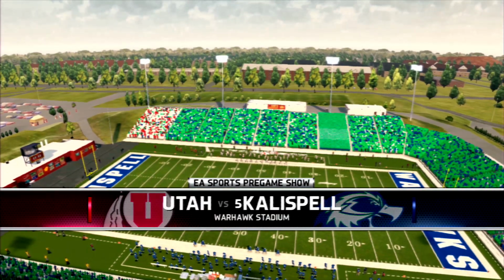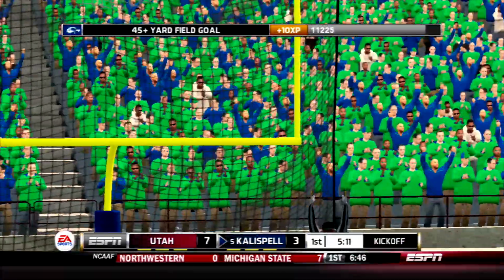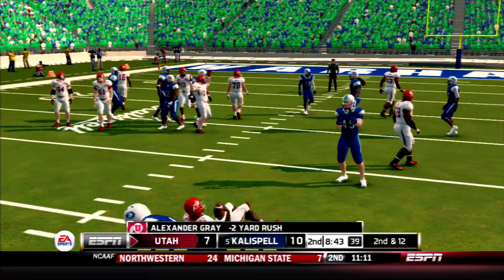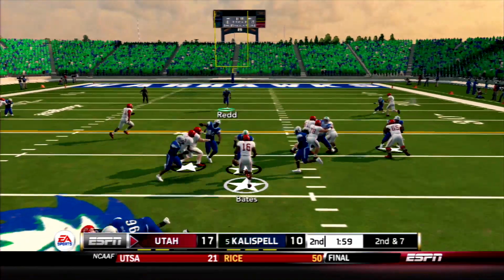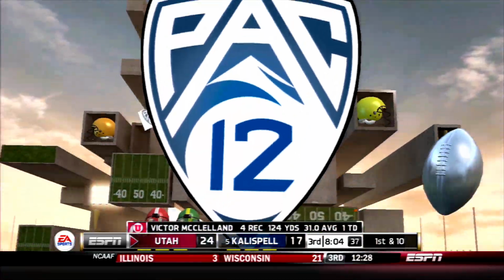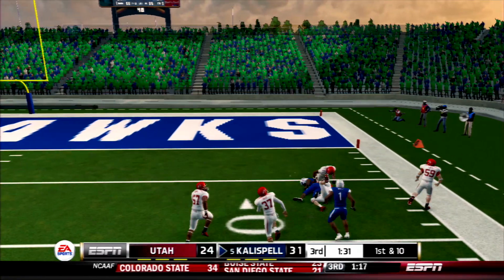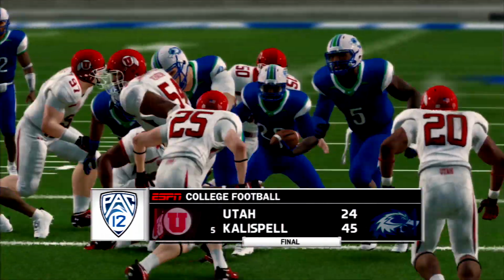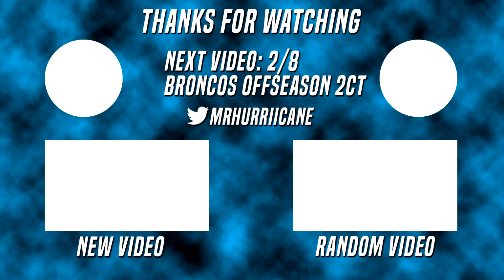SENIOR DAY | Regular Season Finale | NCAA Football 14 Dynasty (Y12:G12) - | Ep.217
Here on my MrHurriicane channel I focus on football gaming videos and series. I play Madden 19 and NCAA 14 and my series revolve around building teams in Franchise and Dynasty mode. My series have exciting gameplay and commentary and I try to keep things fairly realistic. I love seeing teams grow and how new players can take teams to a championship level.